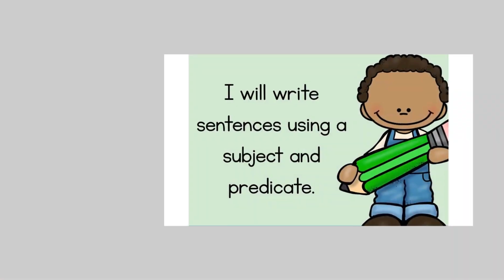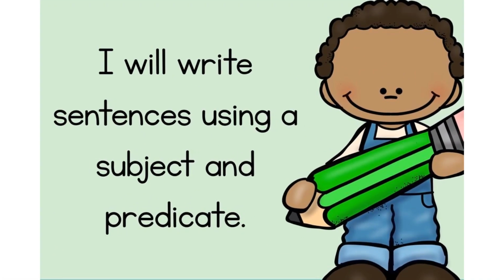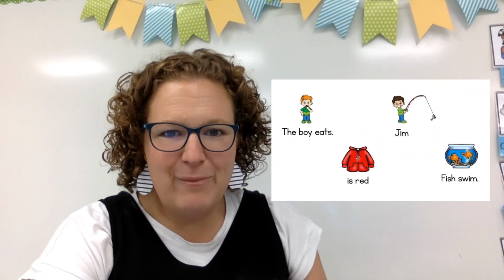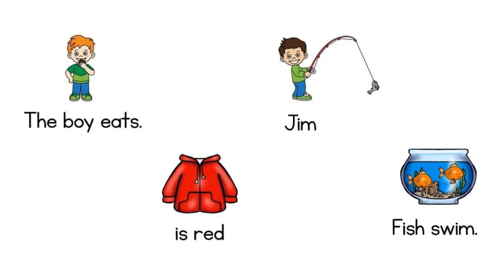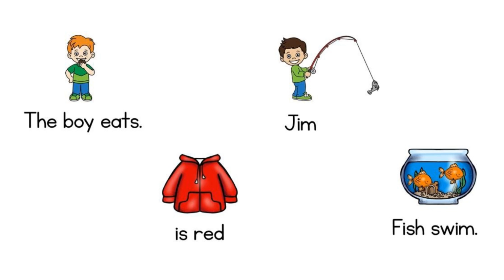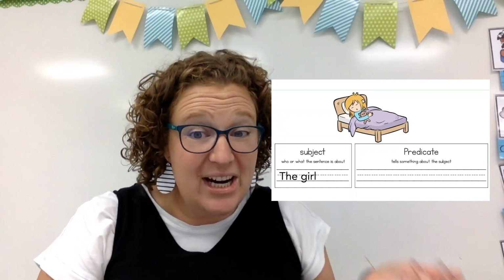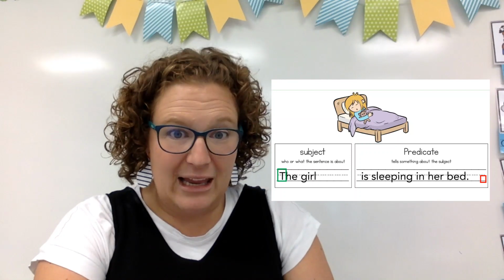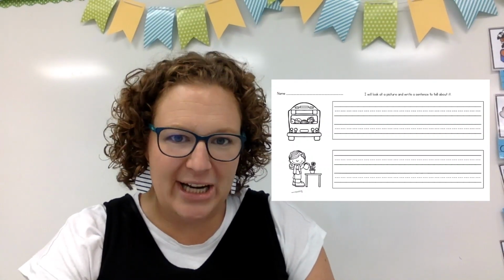Writing a complete sentence